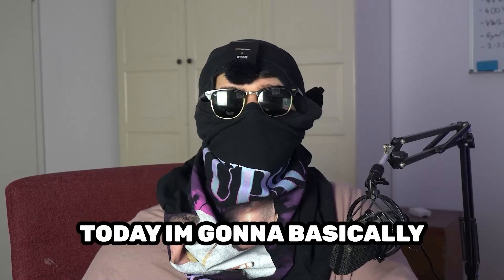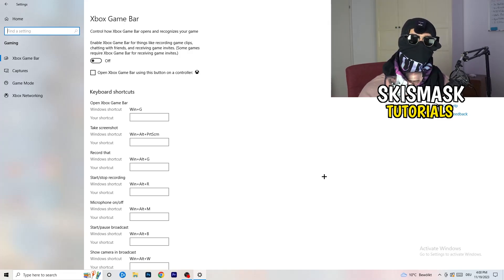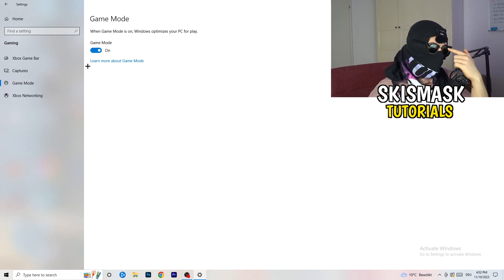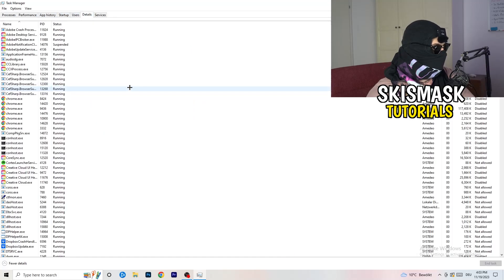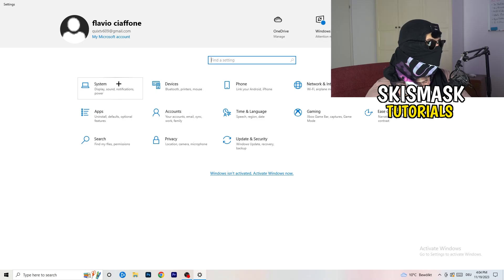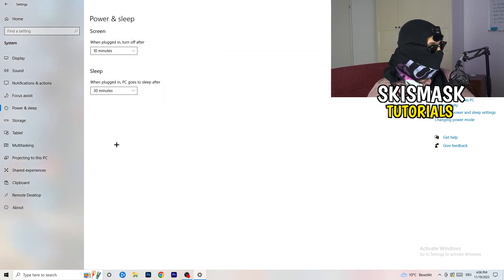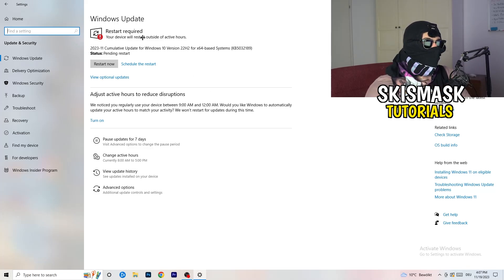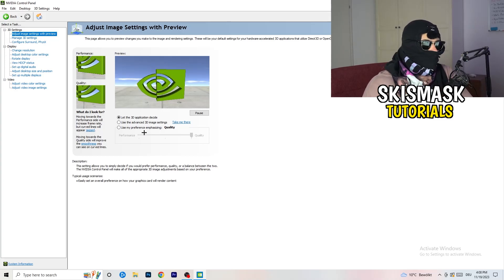How To Fix For Honor Fps Drops & Stutters (EASY)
Fix For Honor fps stutters,
Fix For Honor fps drops 2023,
Fix For Honor fps drops pc,
Fix For Honor fps drops,
Fix fps drops For Honor,
Fix For Honor low fps
For Honor frame drops after update,
How to fix fps stutters in For Honor,
For Honor fps drops when moving mouse,
For Honor fps boost low end pc,
For Honor fix lag,
How to fix lag For Honor,
For Honor frame drops,
For Honor stuttering high end pc,
For Honor fps drops on good pc,
How to fix stutters For Honor,